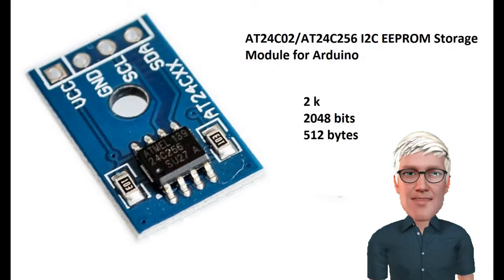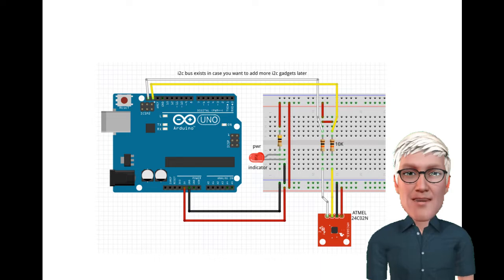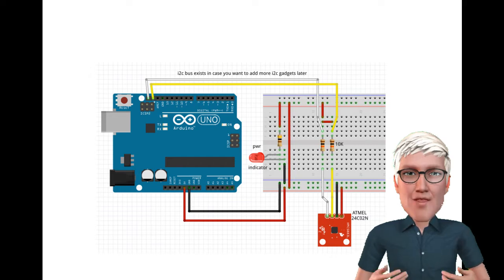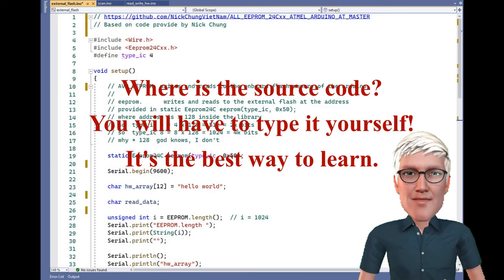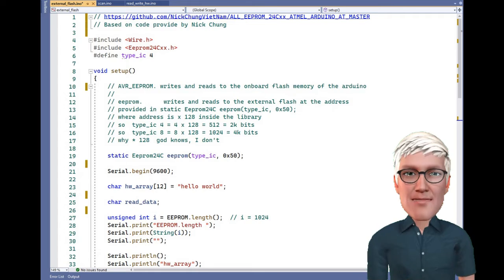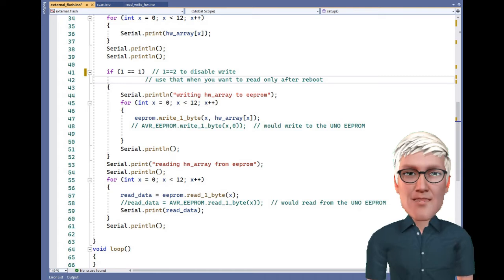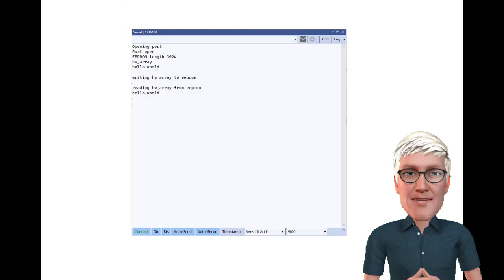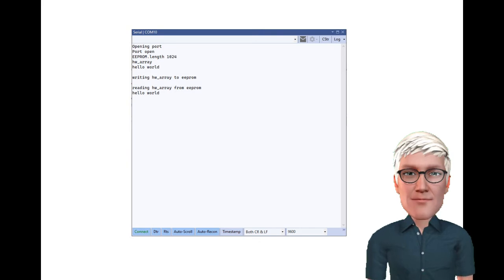Read and write to external eeprom with the Arduino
I purchased an external EEPROM circuit board from the internet and at first could not find information on how to access it ultimately got the information I needed, so am passing that on.
Resources
this uses the wire library to do similar things includes source that will detect the external EEPROM